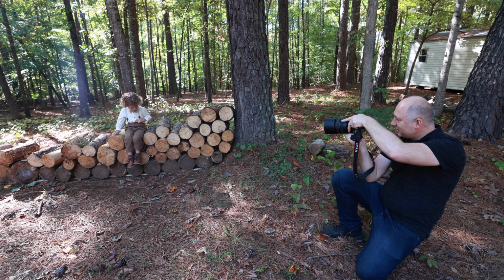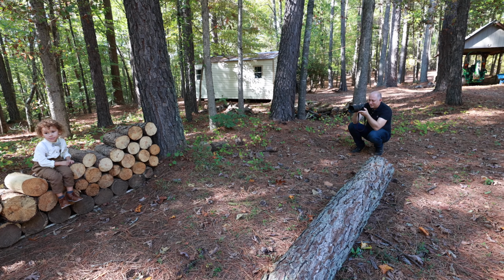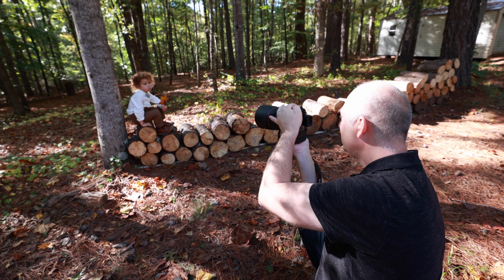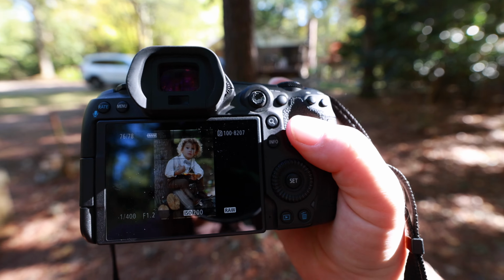Children Photoshoot Ideas for Fall. How I Take Creative Pictures of Active Kids in Greenville, SC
Children Photoshoot Ideas for Fall. How I Take Creative Pictures of Active Kids with Natural Light

Modifiers:
6-Foot Softbox